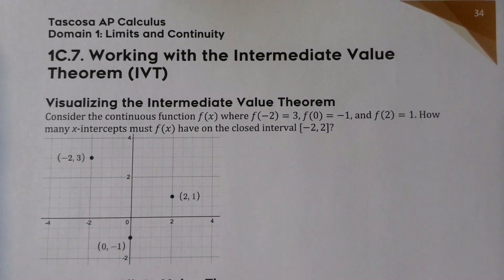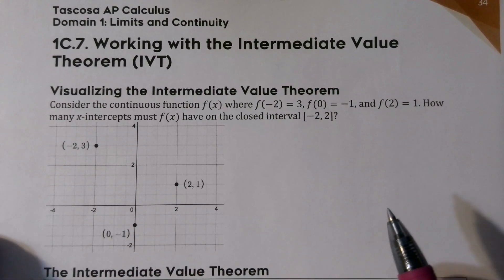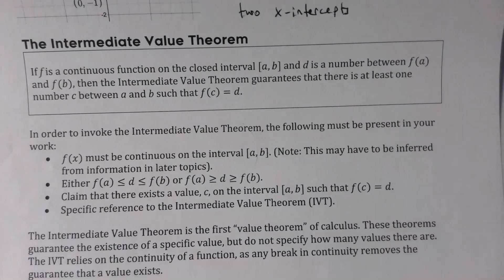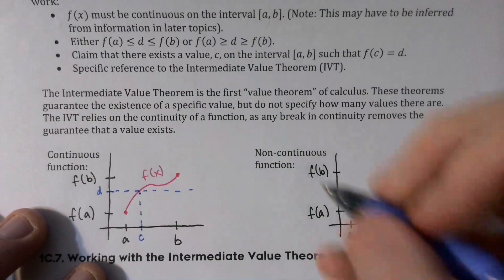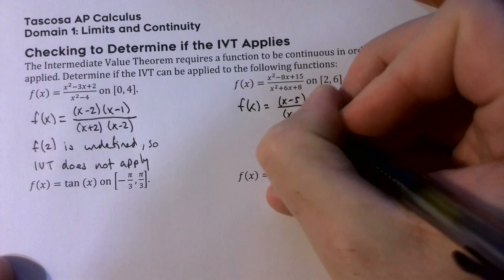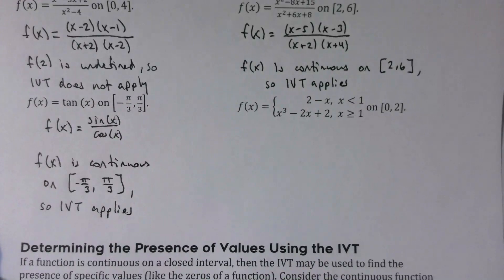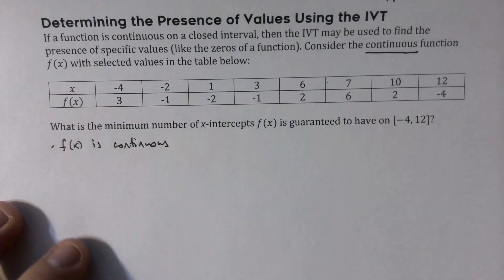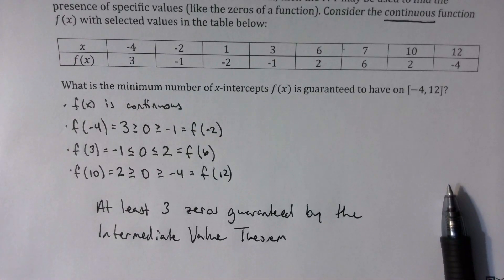1C.7. Working with the Intermediate Value Theorem (IVT) (part 1)